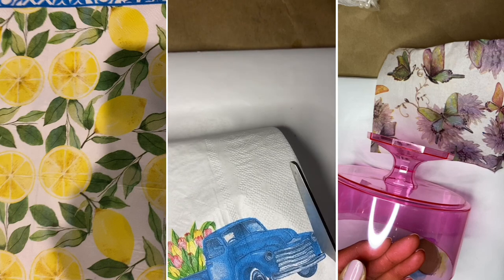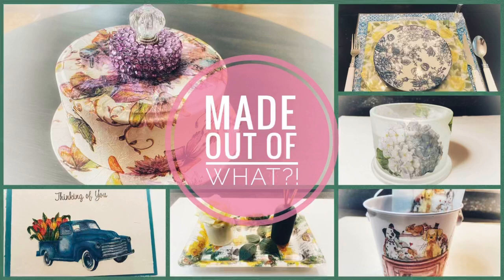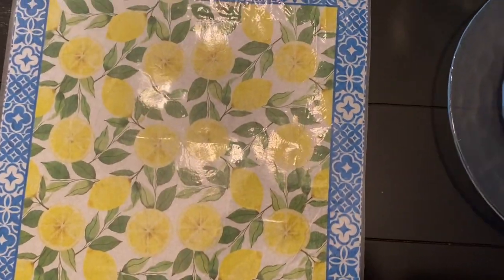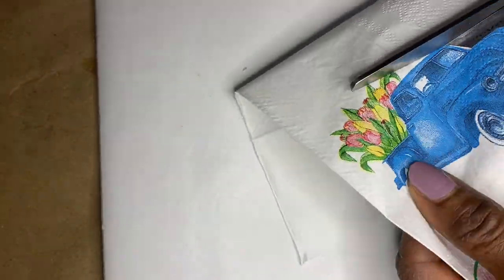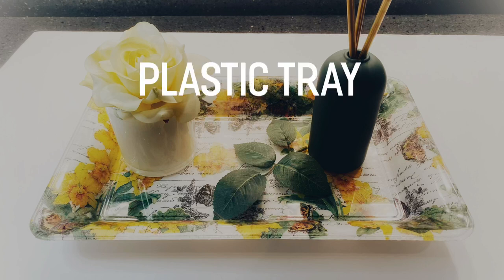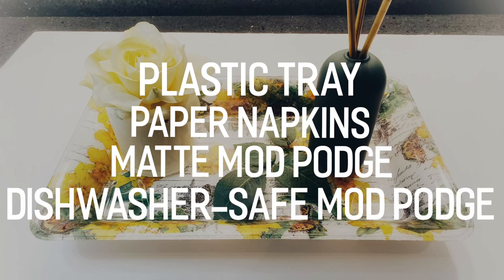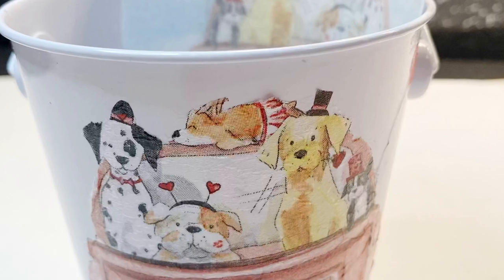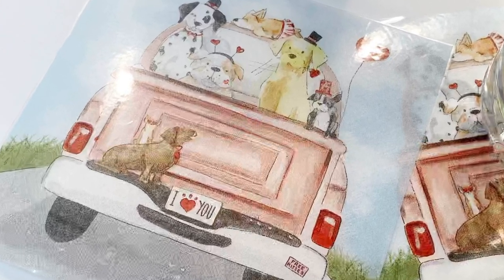Napkin Challenge Accepted!!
A big thank you to our hosts @SunflowersandDIYing and @TheresaBDIY

Official Rules :
2. The giveaway will end at 11:59 PM EST on 17 May
3. The winner will be announced on or after 18 May
5. You will be asked to “edit” their original comment on Theresa B DIY’s video - that is how we will verify you are really the winner

Entries that don’t comply with YouTube's Community Guidelines will be disqualified.
You will receive a mystery pack of napkins and some tools for decoupage

We will only use your personal data for the contest in an attempt to contact you or deliver the price.

YouTube is not a sponsor of your contest and require viewers to release YouTube from any liability related to your contest.